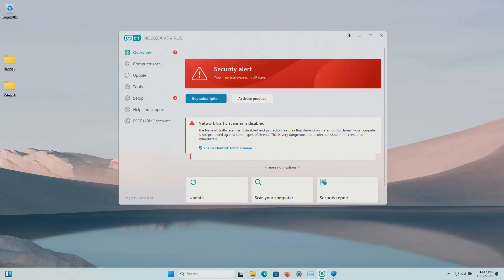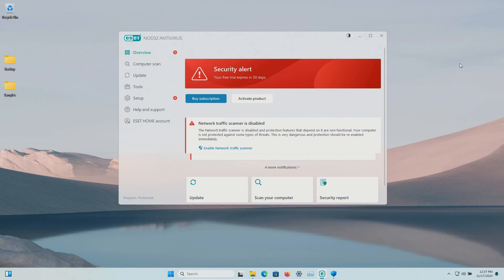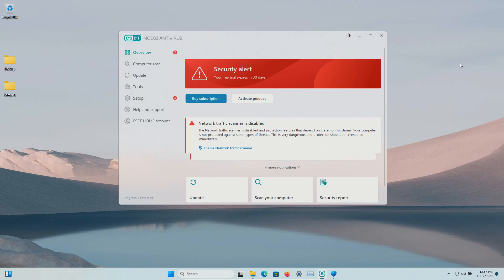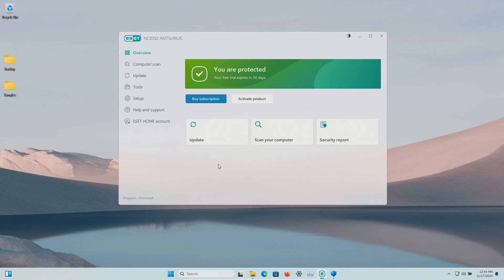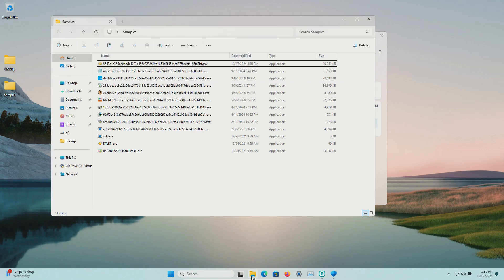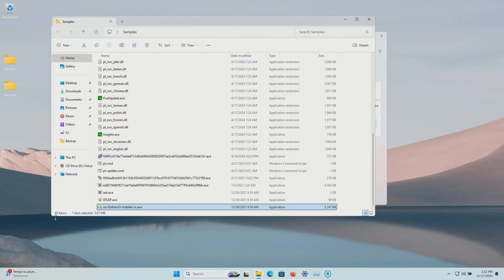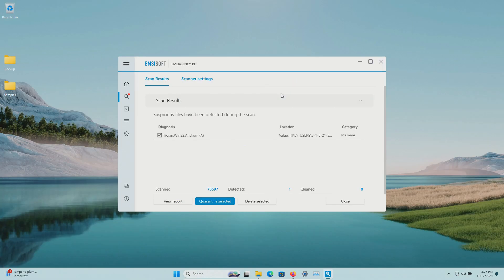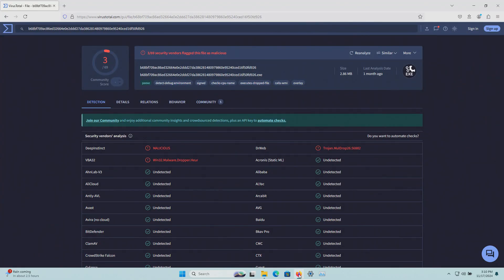Eset Antivirus Test & Review 2024 - Is It Good Enough? - Antivirus Security Review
A review of Eset Antivirus. A test of Eset Antivirus. Eset Antivirus 2024.

Eset Antivirus Review. Eset Antivirus Test.
Eset Antivirus vs malware.
Eset Antivirus vs ransomware.
Eset Antivirus vs adware.